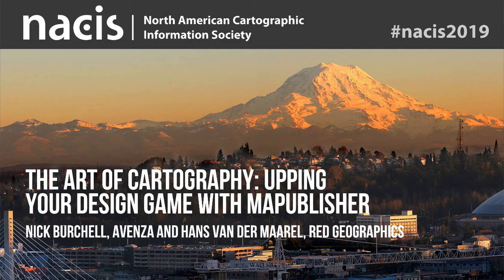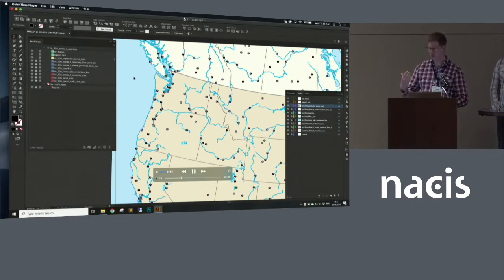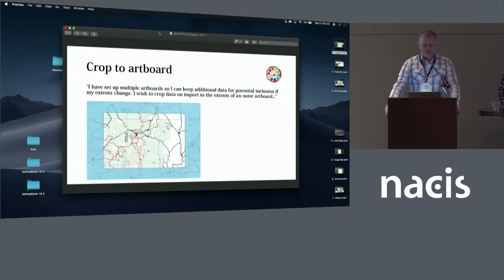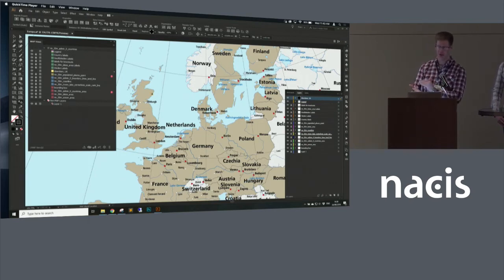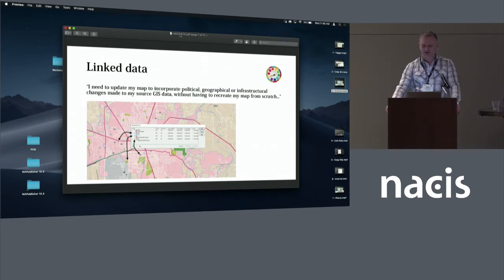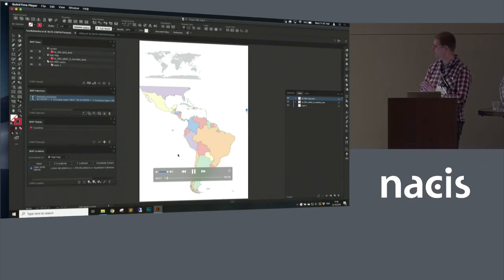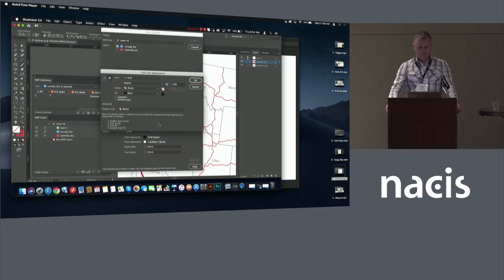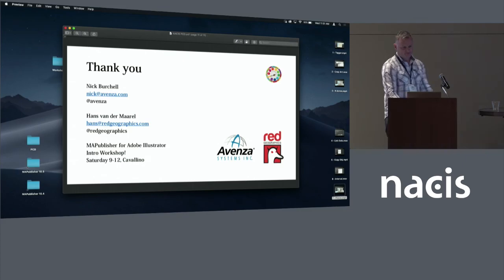The Art of Cartography: Upping Your Design Game With MAPublisher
Presenters: Nick Burchell, Avenza and Hans van der Maarel, Red Geographics
Making maps is as much an art as it is a science. This presentation will provide an overview of new tips and tricks for cartographic production with the dynamic duo of MAPublisher and Adobe Illustrator, and show how having the unique combination of a GIS system completely within the powerful Adobe design environment allows you to take your maps to the next level. Learn more about the tools many of your favorite cartographers are using to make unique and beautiful maps. Nice? Nice!